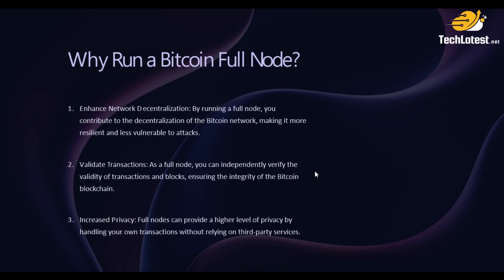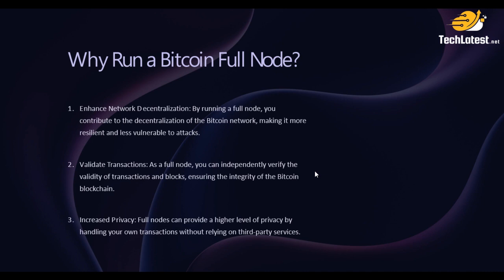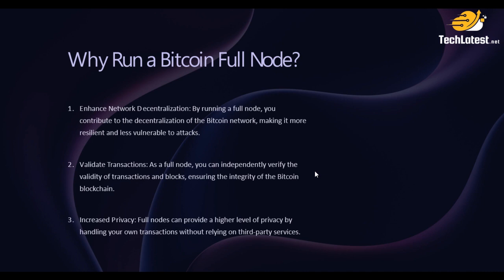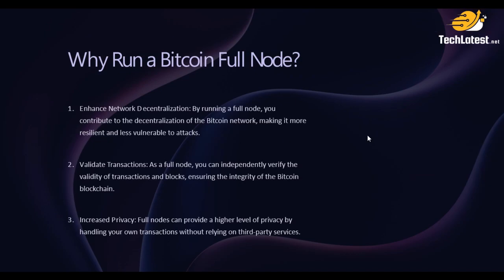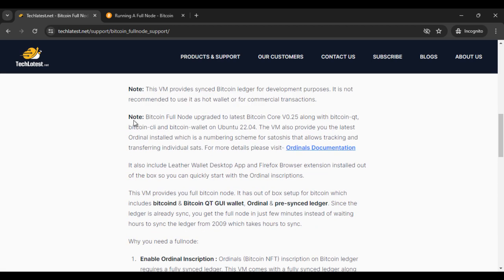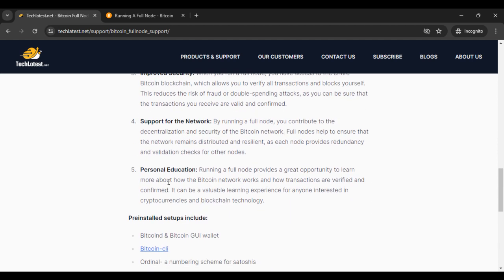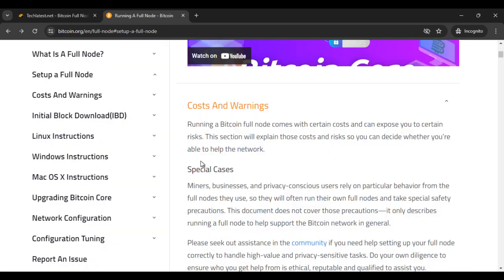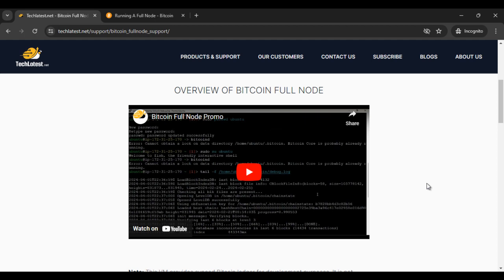02 - Why You Running Bitcoin Full Node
In this lecture, participants delve into the pivotal role of running a Bitcoin Full Node within the cryptocurrency ecosystem. The session elucidates the importance of decentralization, privacy, and security in maintaining the integrity of the Bitcoin network. Participants will explore the benefits of operating a Full Node, including the ability to independently verify transactions, contribute to network resilience, and uphold the principles of trustlessness. Moreover, the lecture highlights how running a Full Node empowers individuals to participate actively in the Bitcoin network, fostering a robust and censorship-resistant financial infrastructure. Overall, this session equips participants with the knowledge and motivation to engage in Full Node operation, emphasizing its significance in preserving the core principles of Bitcoin.